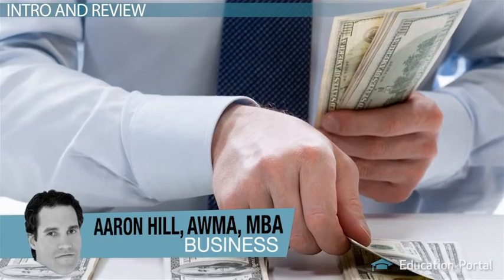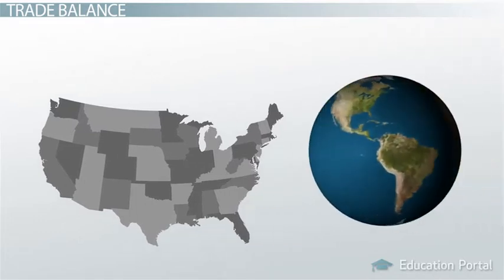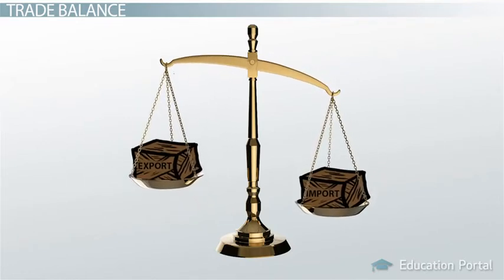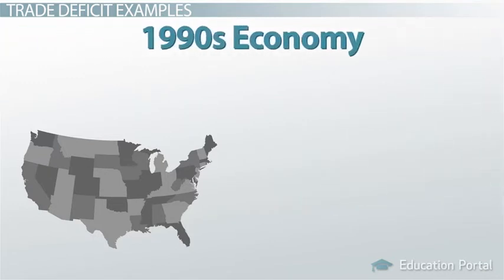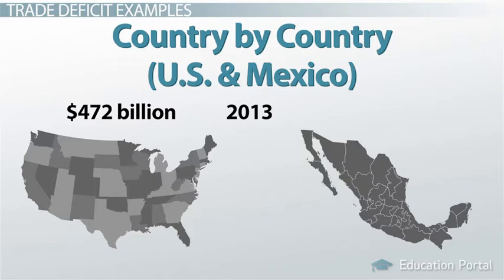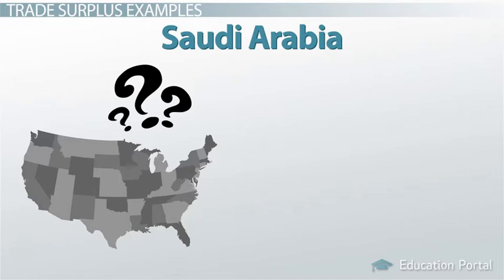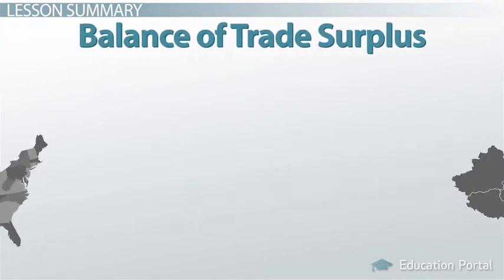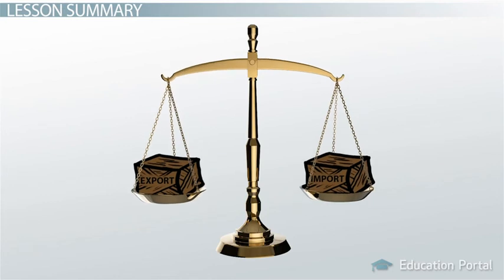Trade surplus and deficit